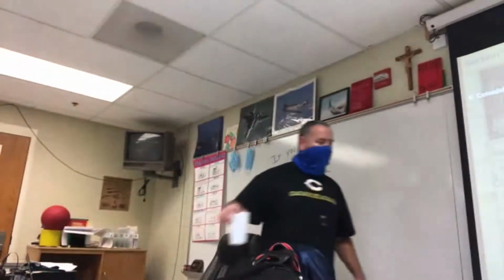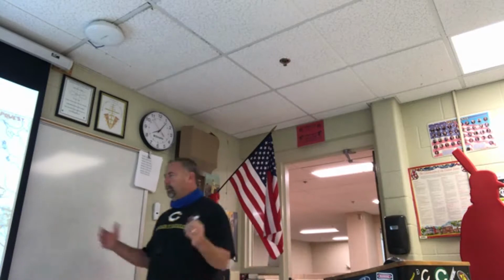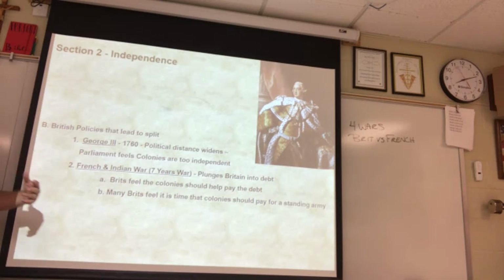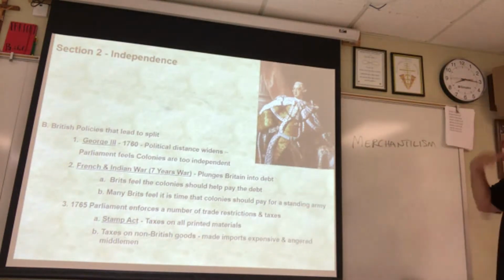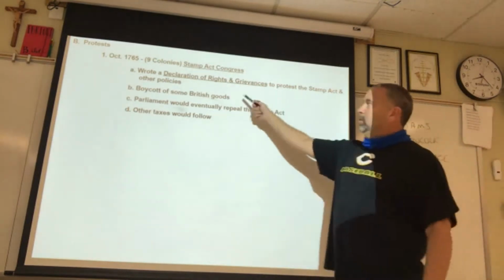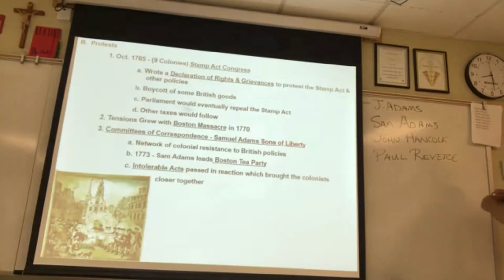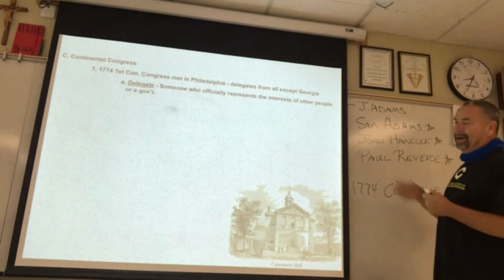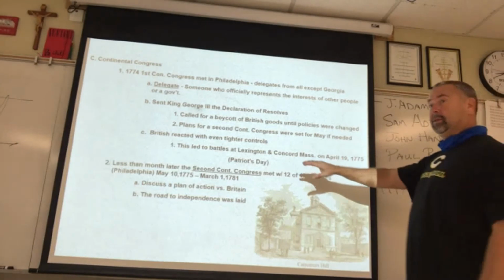US Govt Ch2 Day2